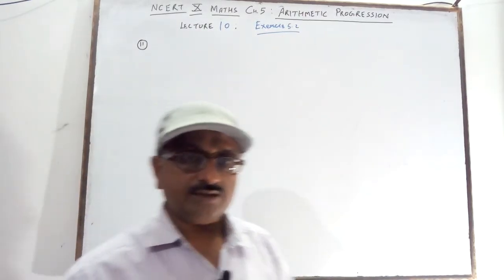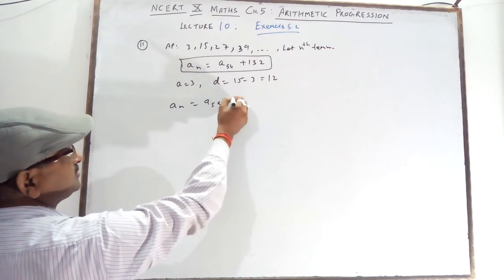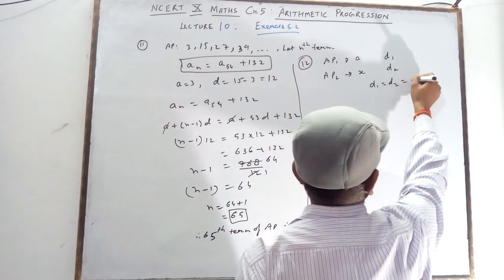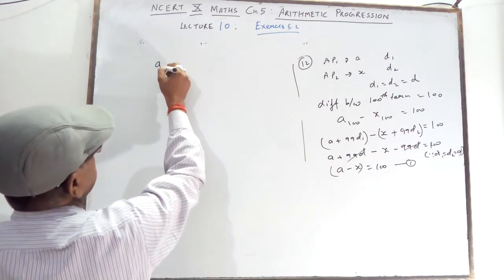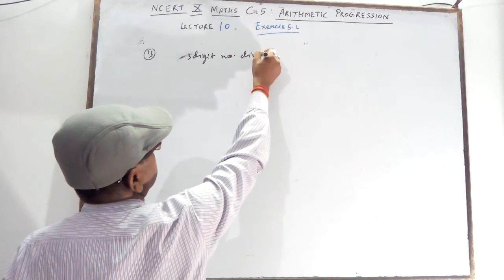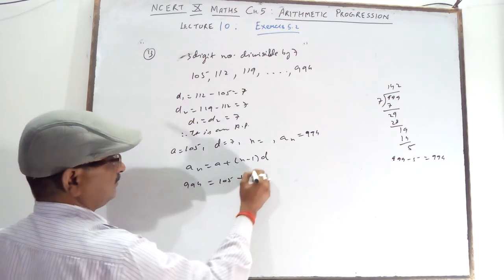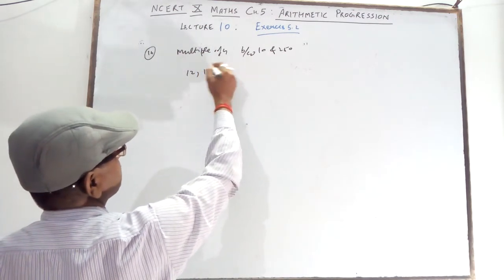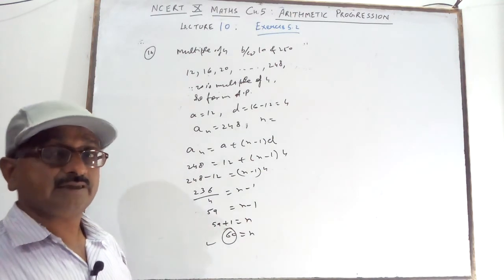NCERT X MATHS CH 5:*LECTURE 10*ARITHMETIC PROGRESSIONS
Exercise 5.2(11,12,13,14)
contentcopyright@Akhil B. Srivastava